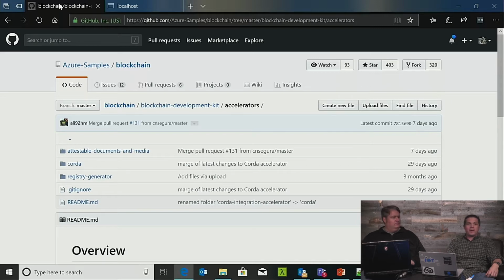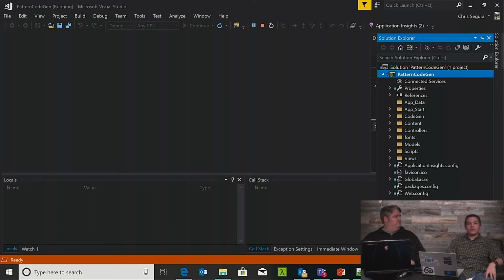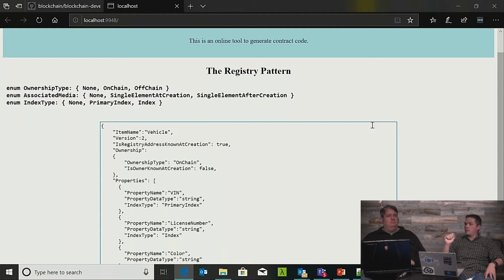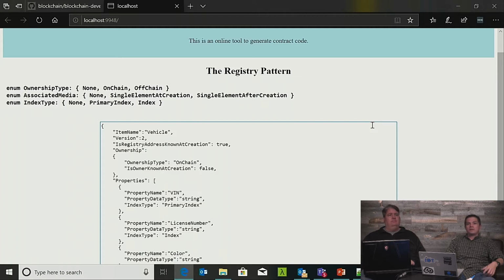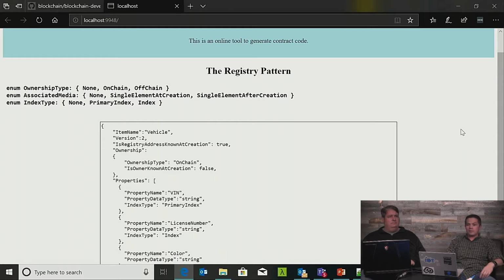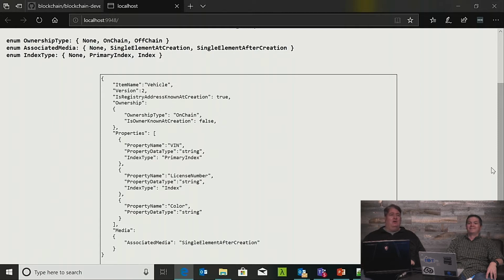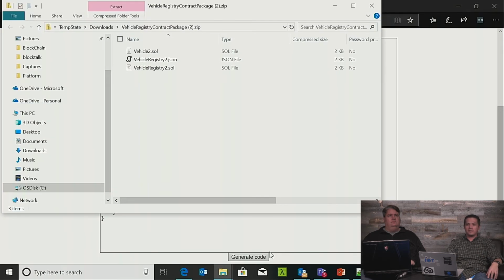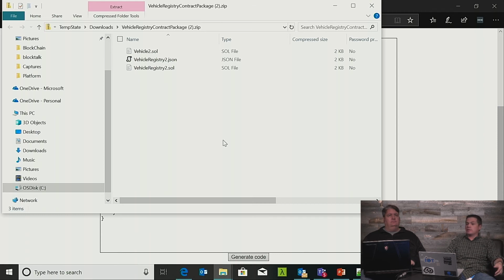Blockchain based registries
Registries are used in every industry and in multiple scenarios. Blockchain-based registries that are shared, immutable and cryptographically secure serve an important need, but it’s not often apparent how to write these sort of contracts. In this episode we review a blockchain devkit accelerator that can help generate the contracts from simple JSON based descriptions.